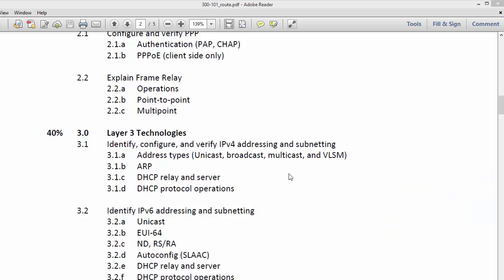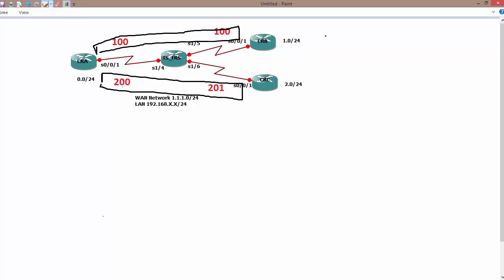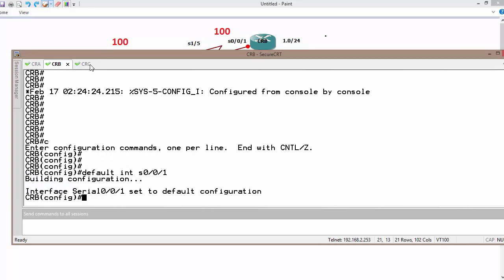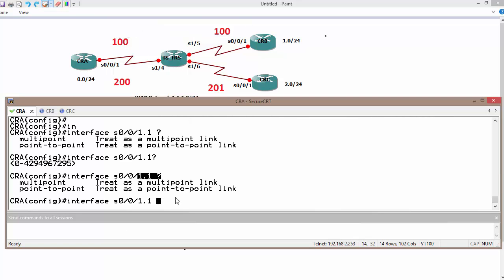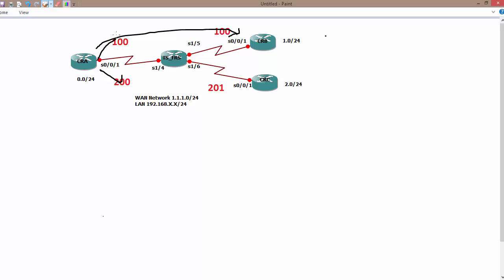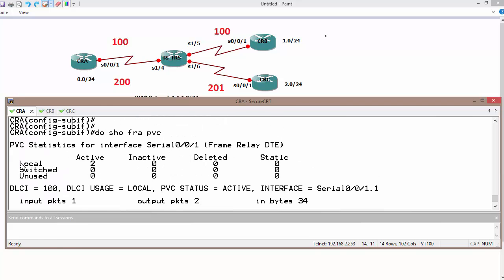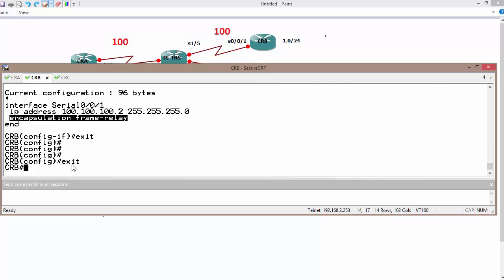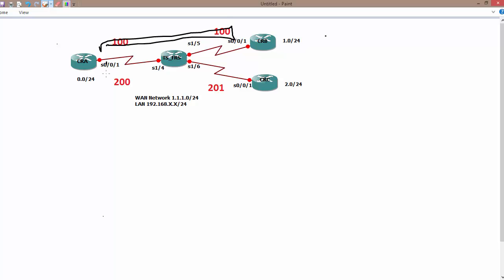Frame-relay Point-to-point detail CCNP (v-79)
Frame-relay Point-to-point with hub and spoke configuration step step by Aditya Gaur